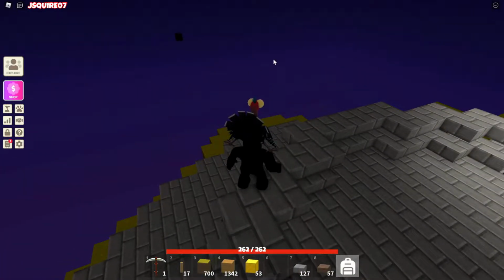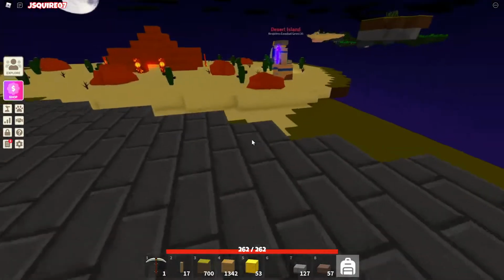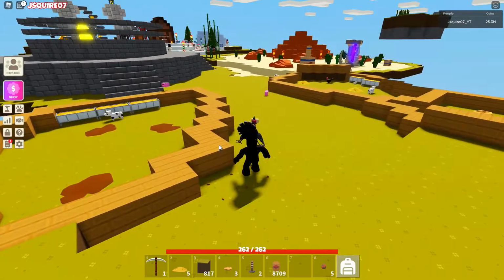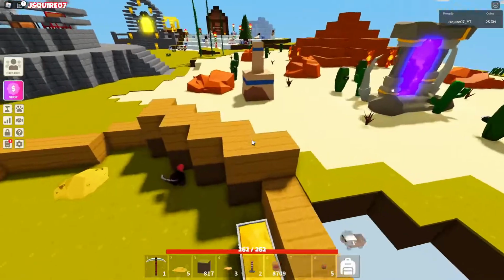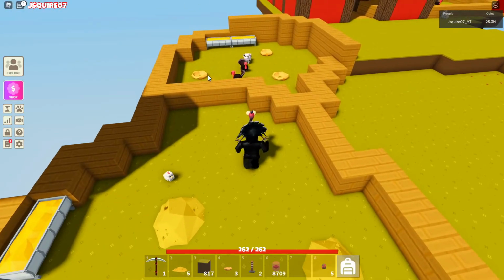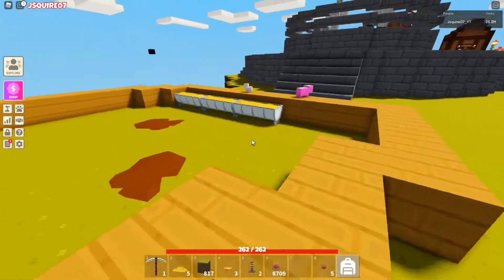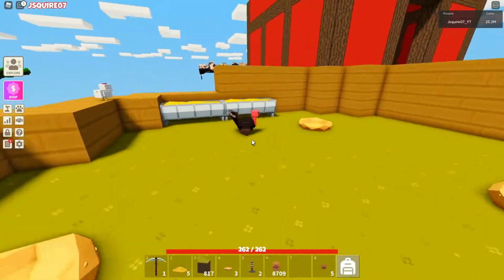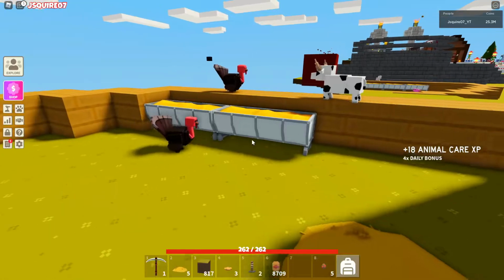BUILDING A FARM IN ROBLOX ISLANDS!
Make sure you Like the video for more Epic Content